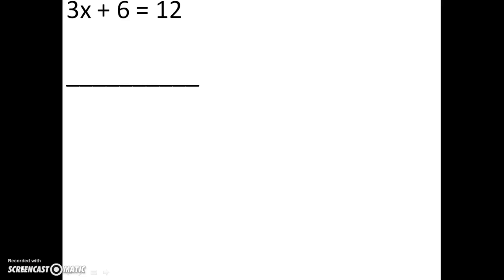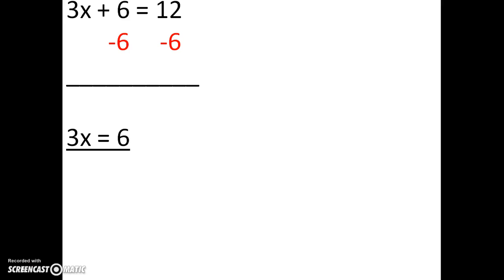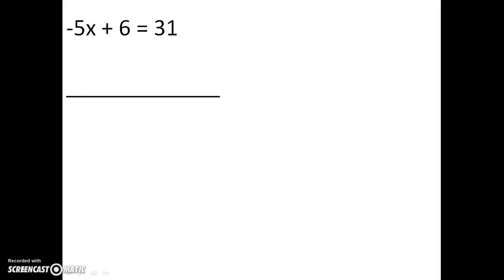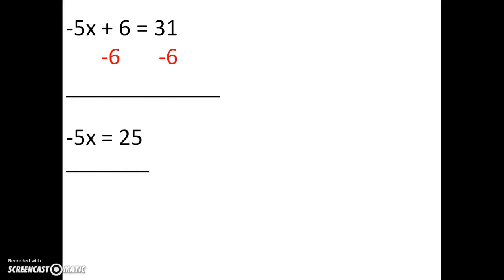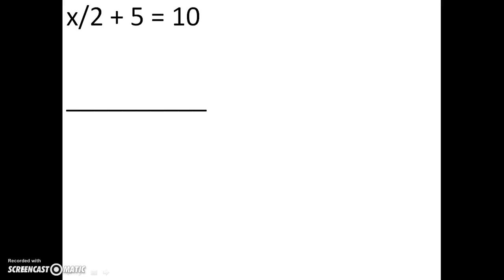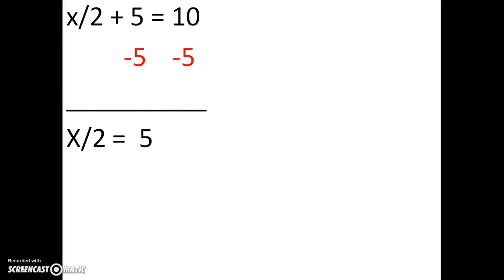Recording #4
This video is for students to watch at home and complete a study guide to bring to class